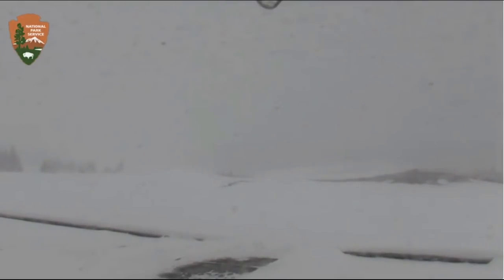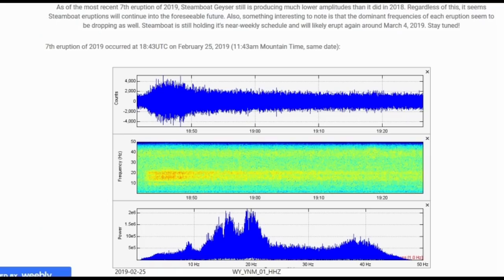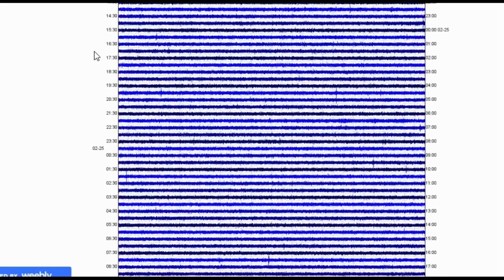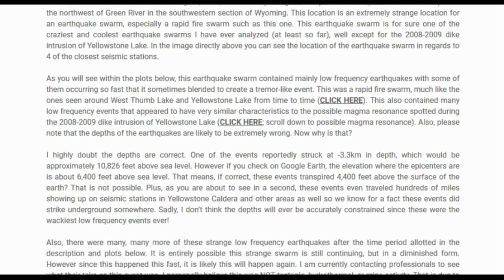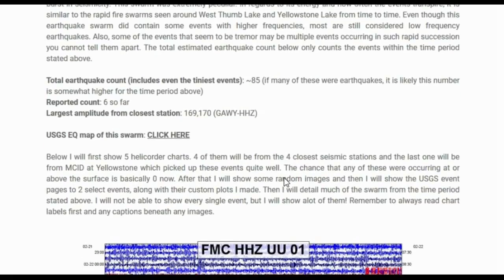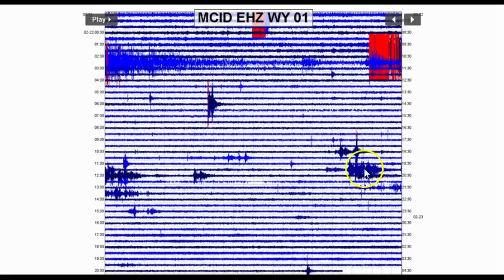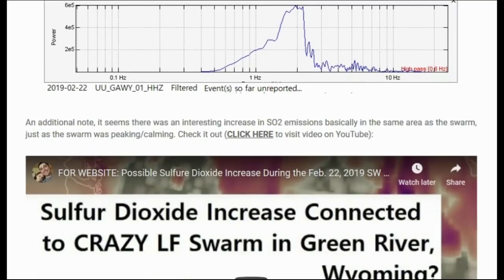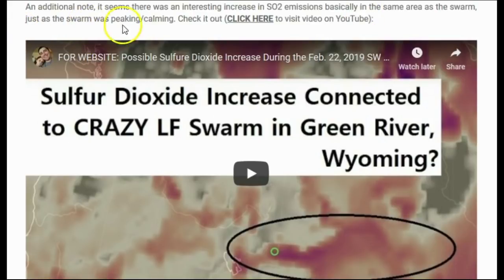Yellowstone: Steamboat Erupts 7th Time -- Closer Look at the Green River, WY Peculiar Swarm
Please utilize the parts sections below if this video is too long for you. Although I have talked about it already, I just wanted to add some more details to a pretty crazy and cool low frequency earthquake swarm that just took place 3 days ago in SW Wyoming, just north of Green River. The waveform and frequency characteristics of these events within this swarm was very fascinating! Let me know what you think!

Parts:
00:01 – Intro
01:49 – 7th Steamboat Geyser eruption of 2019 (39th since start of 2018)
03:46 – Intro to my blog post on the SW Wyoming swarm
08:12 – Some details (remember the estimated earthquake count is always done by cross correlating P wave arrivals on neighboring stations to the swarm)
11:05 – Some helicorder charts
12:21 – Plots of most energetic part of swarm/Showing that these quakes appeared on MCID also
14:41 – Event page and plots to the M3.0 of the swarm
16:06 – Event page and plots to the M2.9 of the swarm
17:04 – Showing 26 3-plot images detailing much of this swarm
24:09 – Possible SO2 increase at the same time and location of this swarm?
24:47 - Conclusion